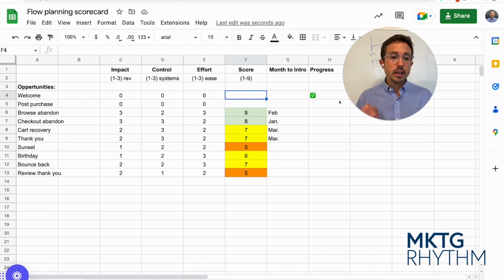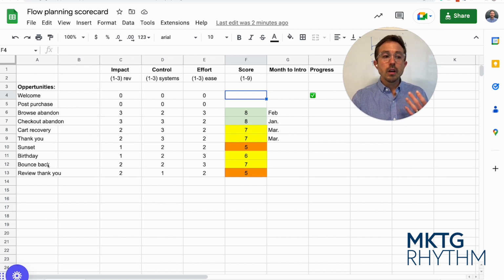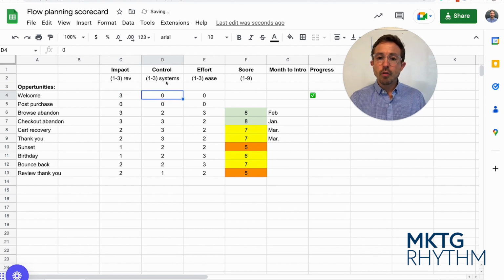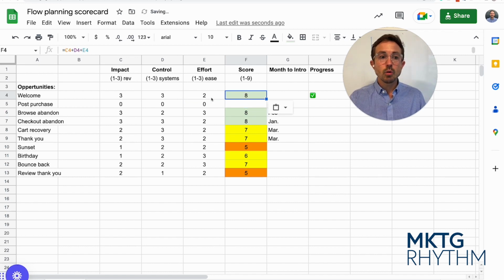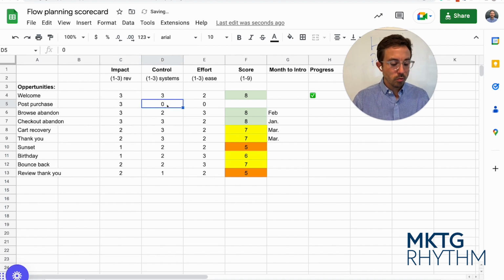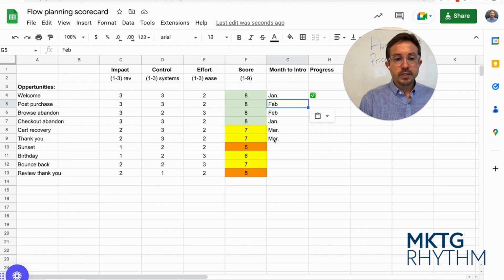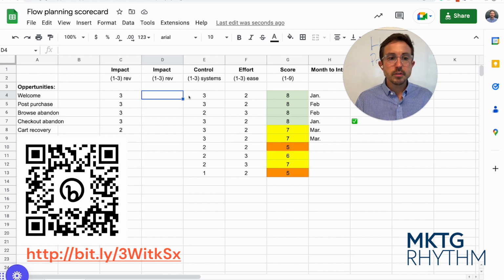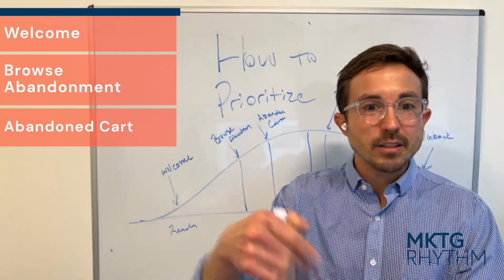How to Prioritize Your Marketing Automations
Using a prioritization matrix to appoint scores to different automations helps you prioritize them more easily. In this video, I’ve discussed elaborately how you can do that.

Timestamps:
00:00 Intro
01:29 How To Prioritize Your Flows?
08:21 Which Email Automations Are The Most Profitable?
11:16 Best Practices For Introducing Email Automations